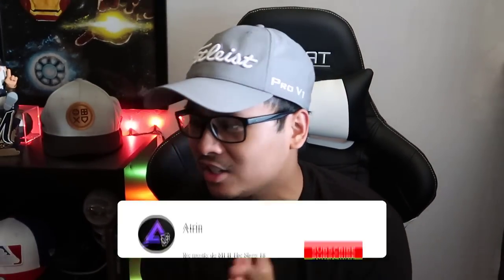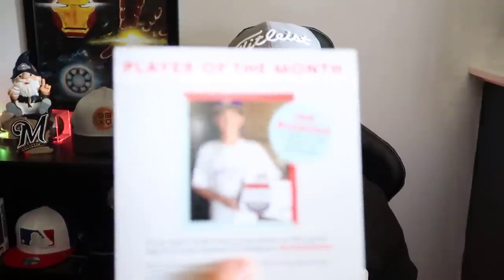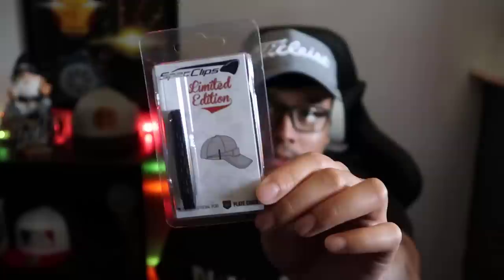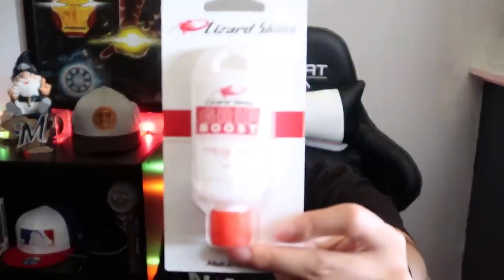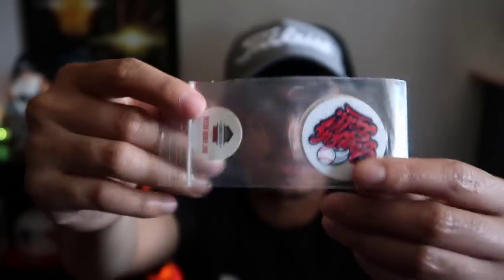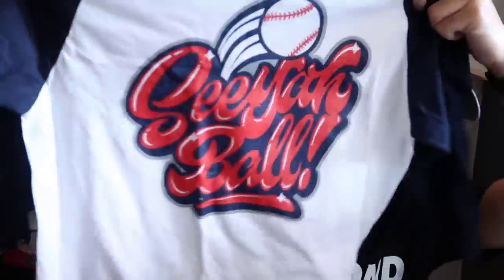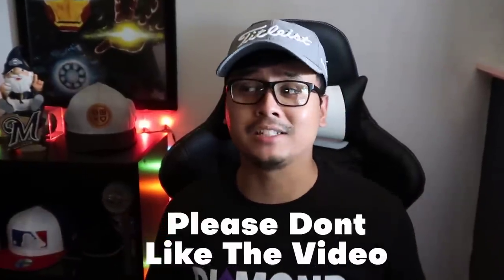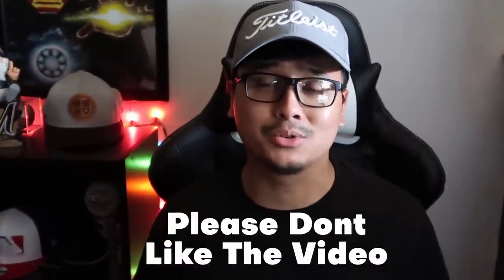Opening A Baseball Subscription BOX! June Plate Crate Unboxing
We open our first Plate Crate box!

MY EQUIPMENT:
⇨Elgato HD60
⇨Face Cam
⇨Head Set